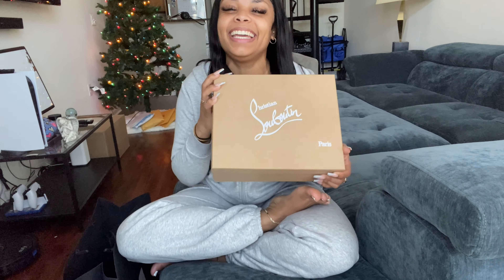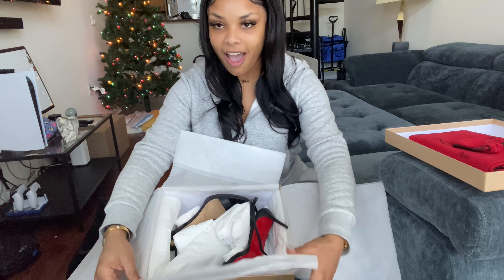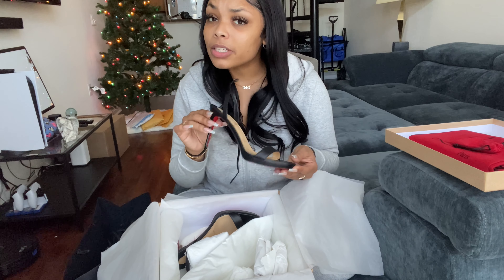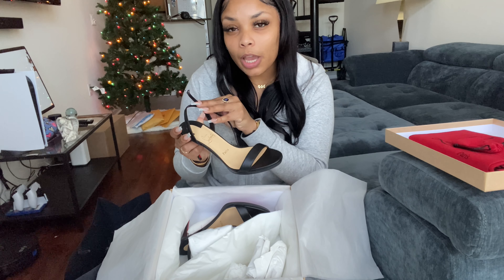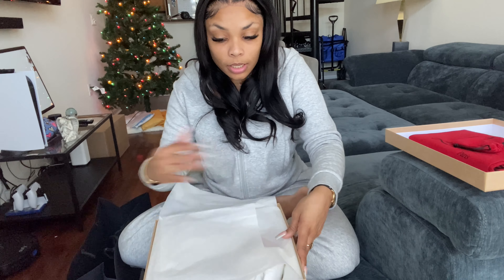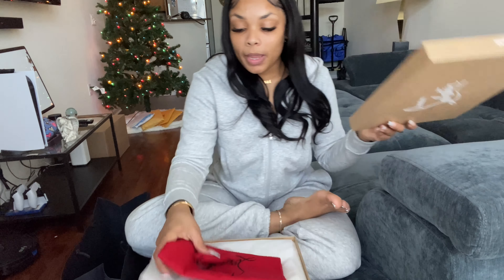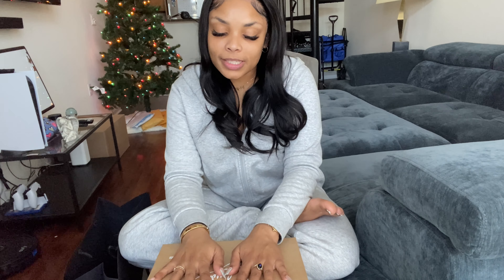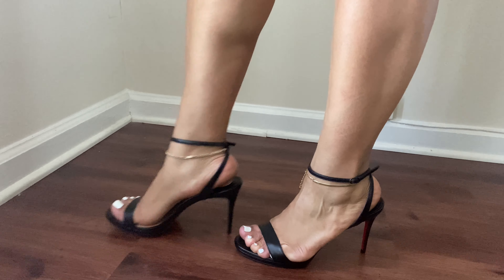Louboutin Leather Sandals Unboxing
Christian Louboutin Loubi Queen Leather Sandals in size 39 (USA 9)
Retail: $845

Add me on Tik Tok @MamaRicanArt